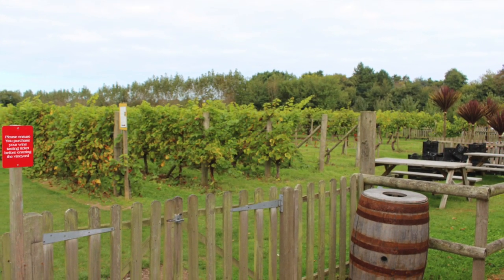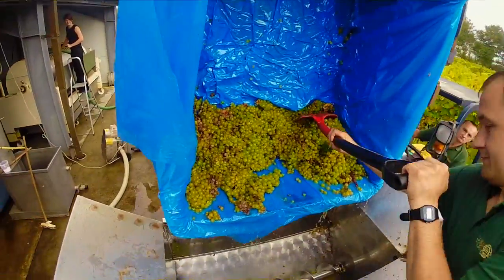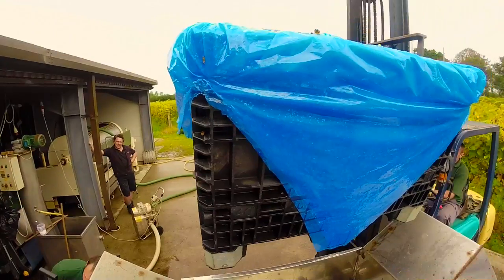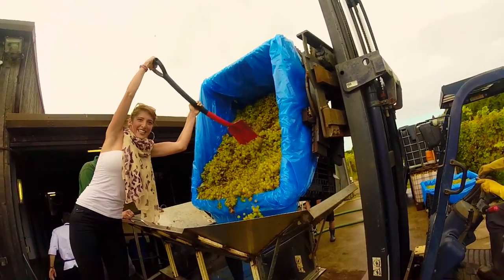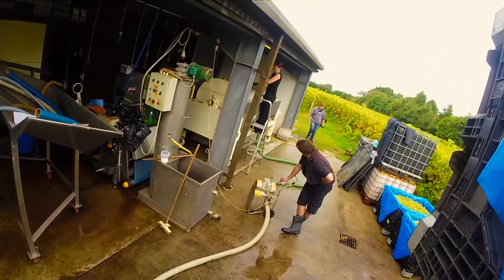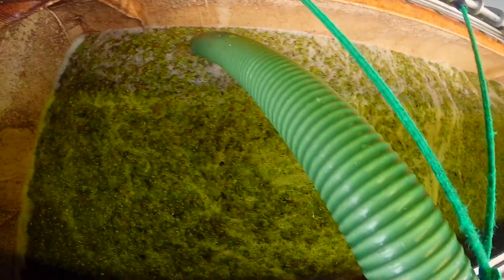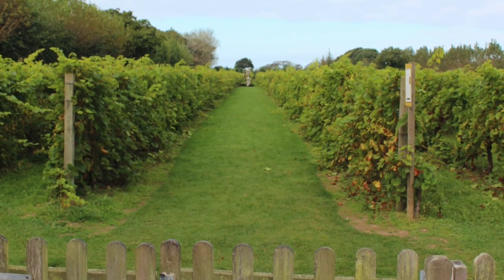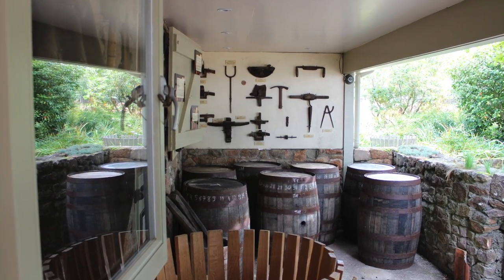La Mare Vineyard, Jersey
This video is about our Pioneer Kelly's trip to La Mare Vineyard, St. Mary, Jersey